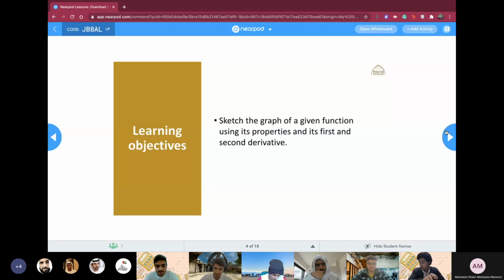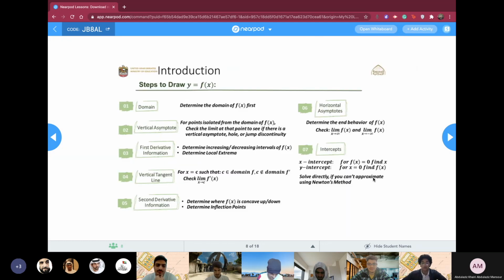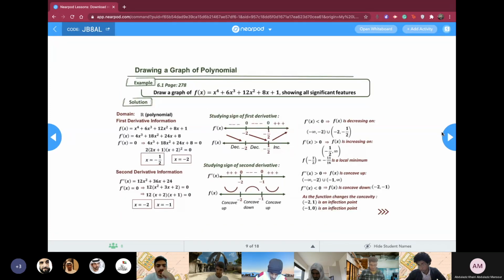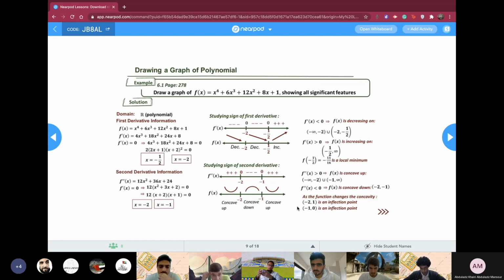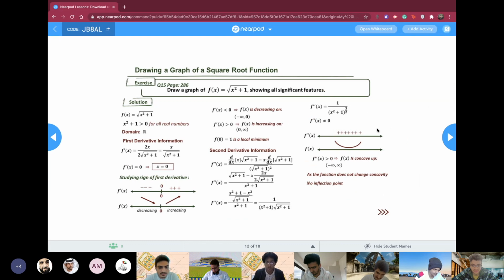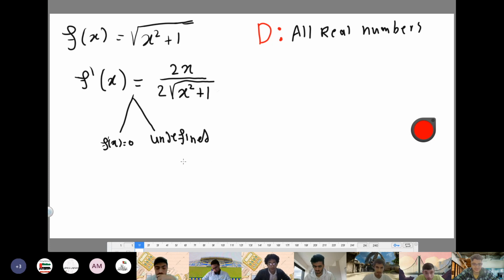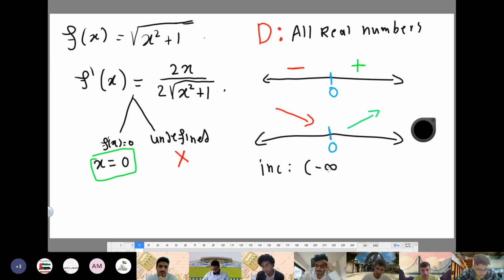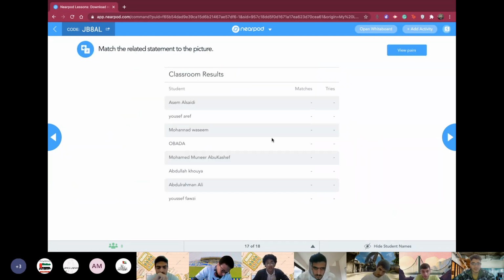An interactive lesson by Mohamad Samy & Obada Ahmed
We planned a whole lesson using creative methods to keep the students focused and have fun at the same time.

We decided to choose  lesson 6 from unit 4